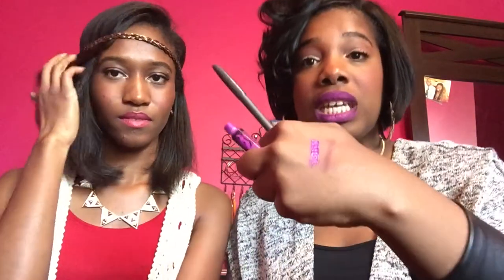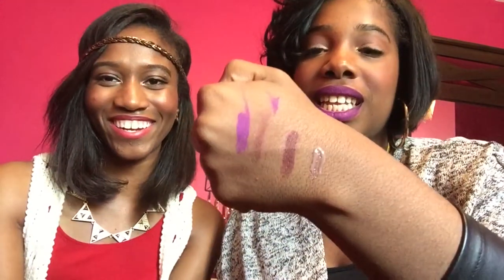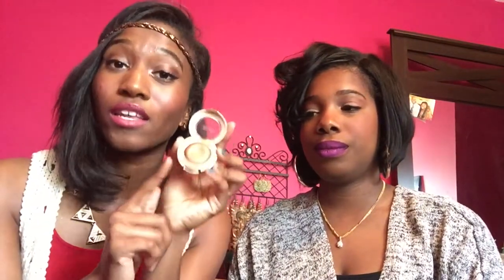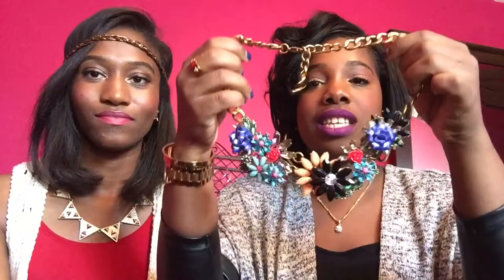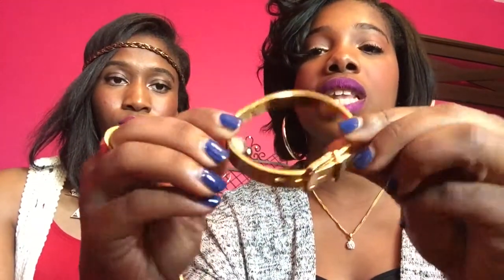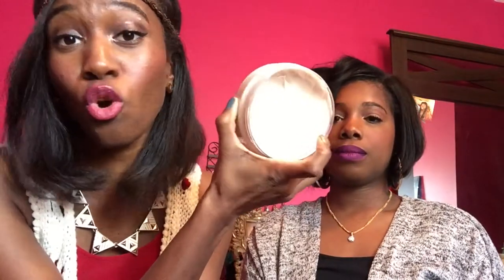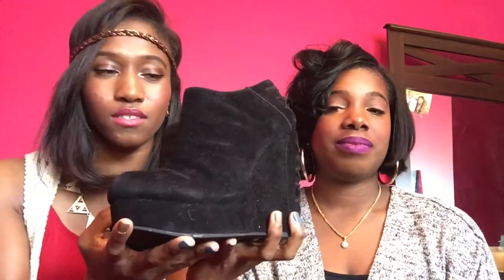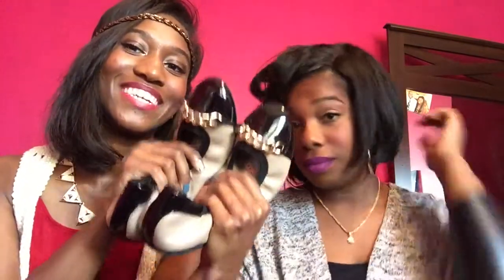October Favorites 2014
We hoped you enjoyed dolls! These are just some of the things we have been loving for the month of October.